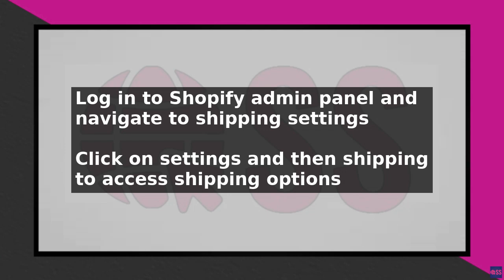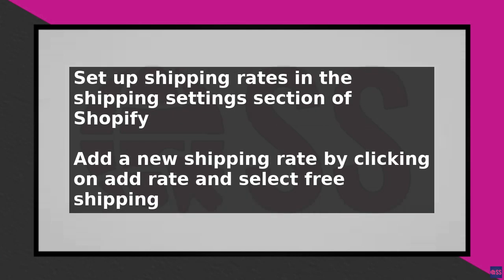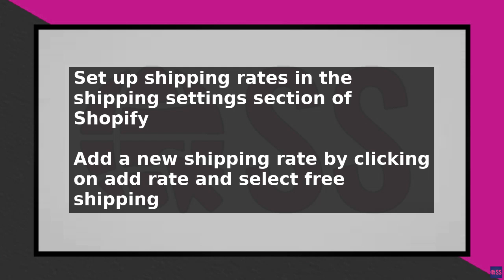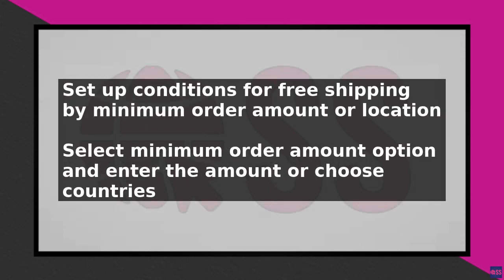How To Do Free Shipping Shopify Tutorial (2025)